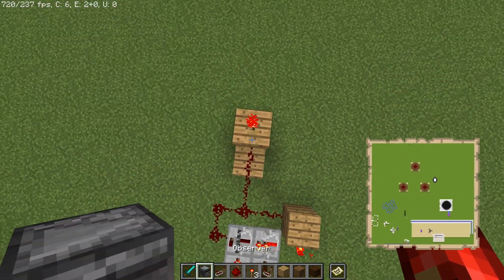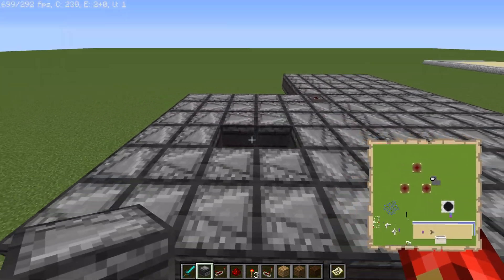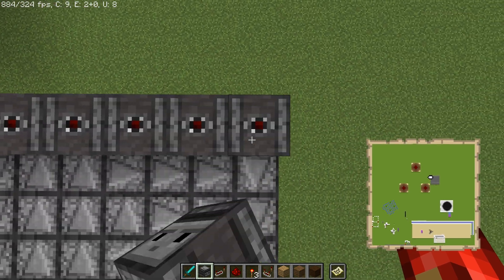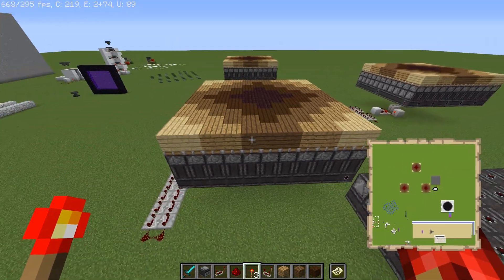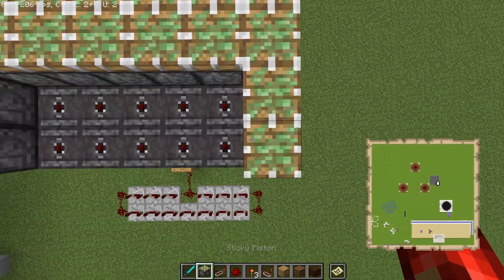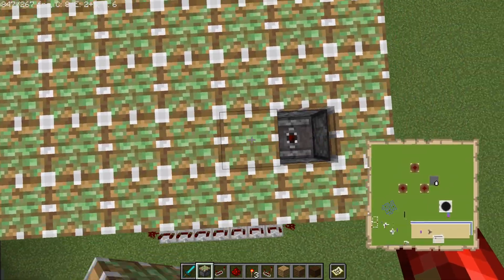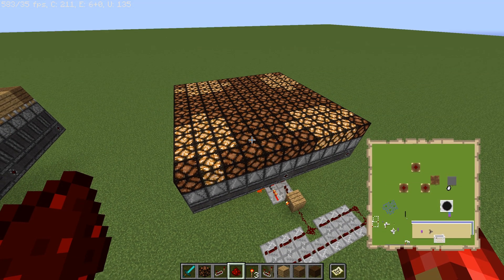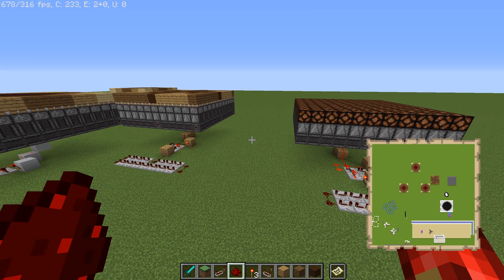Observer-Sequenced Piston Wave/Redstone Lamp panel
This video is totally different from what I used to publish, so apologies to any subscribers hoping for great music.  I'm under the weather right now, and apologize in advance for my voice sounding poor.  I also did not rehearse any of this, so I'm a bit all over the place, hence the minor editing.

While messing around on my creative test world, I came up with a method for using observer blocks to create custom activation patterns for piston/lamp panels.  Because we're only using observers for the panel itself, this can be built facing in any direction.

I've realized after recording/editing that the first Observer can be placed directly above any of the Redstone dust on the T flip flop circuit instead of running up higher.

In the video I make use of BlingEdit, a datapack for 1.13 created by SethBling made for easy in-game world editing.  He's a legend in the Minecraft redstone community, and you should definitely check him out if you haven't!